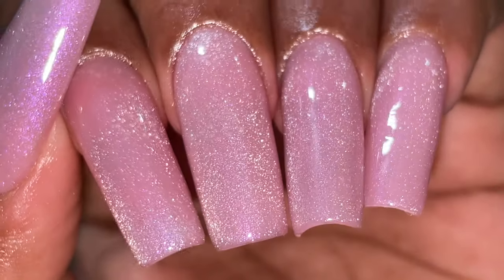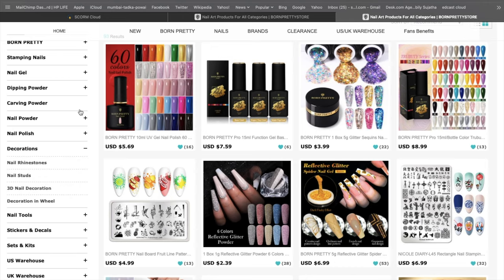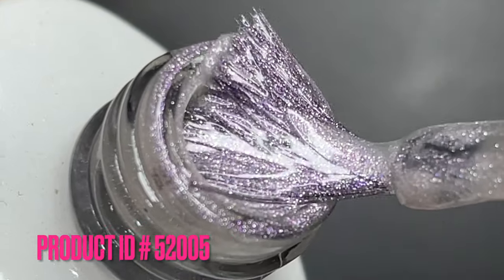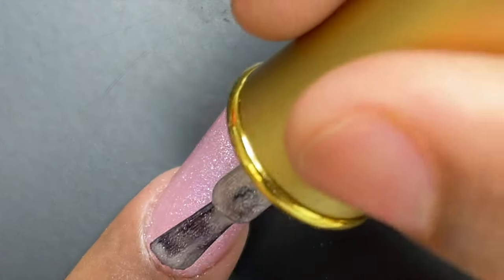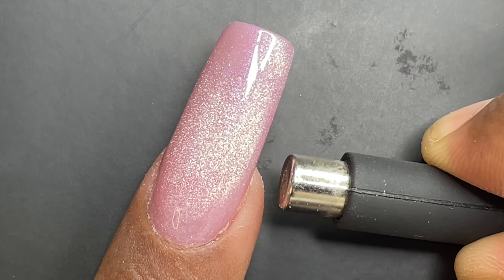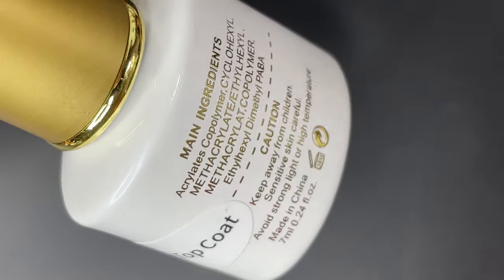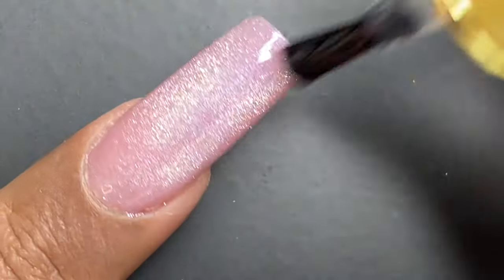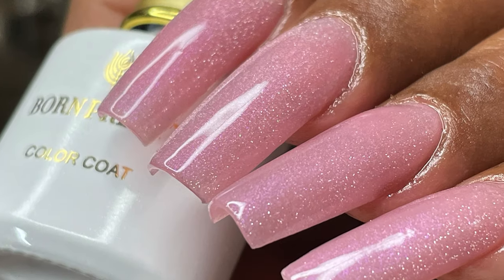BORN PRETTY'S NEW SUNLIGHT SENSITIVE CAT EYE GEL POLISH : REVIEW & SWATCH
Hey Guys,

I  am very excited to share today's video with you all because this product deserves all the hypes. So Bornpretty recently launched a bunch of new products and each one of them are out of the world. They were kind enough to send me a few of their new launched products and I am so excited to share the swatch video with you all.

Now enjoy the video and share it with all your nail loving friends.

Stay safe & happy

Love
Ammu

💜 Products Links 💜

💜Music Credits💜

💠 Video Music :

💠 Video Music :
Life Long by Anno Domini Beats